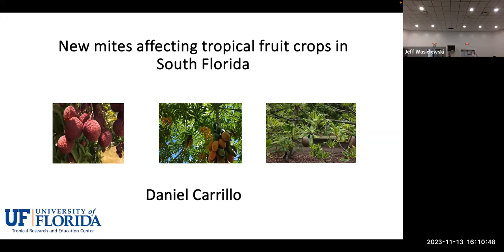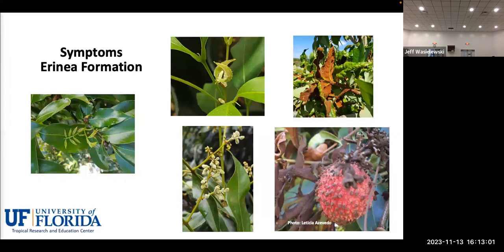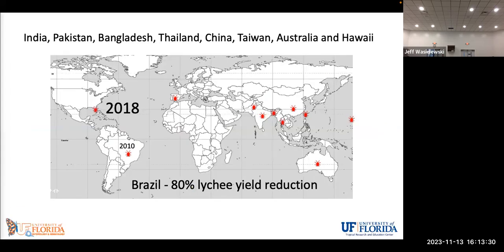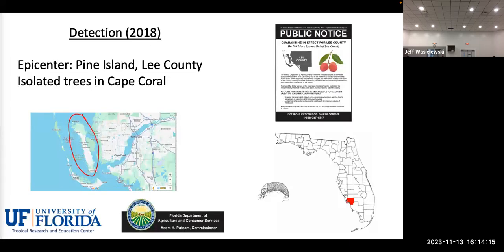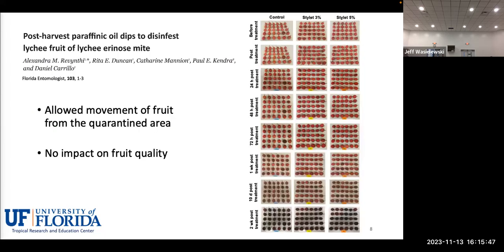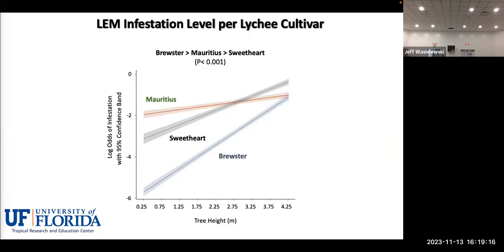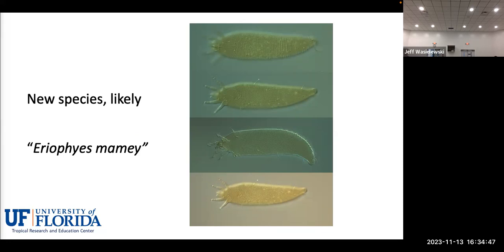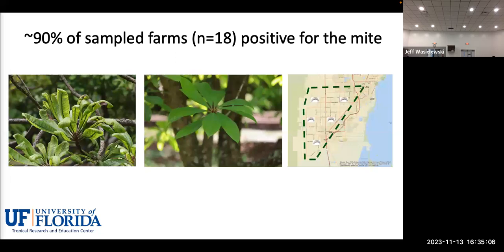New Mites Affecting South Florida Fruit Crops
Dr. Daniel Carrillo is the Tropical Fruit Entomologist for UF/IFAS based out of the Tropical Research Education Center in Homestead, FL. His lecture describes mites and their control methods for three crops: lychee, mamey, and papaya. There is an emphasis on the Lychee Erinose Mite and new management methods for this pest.